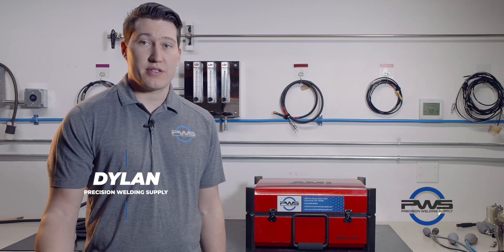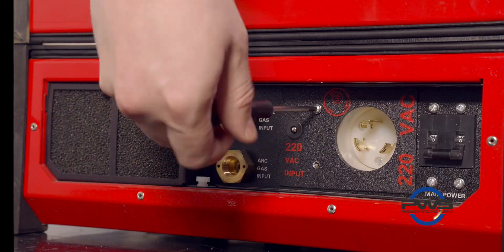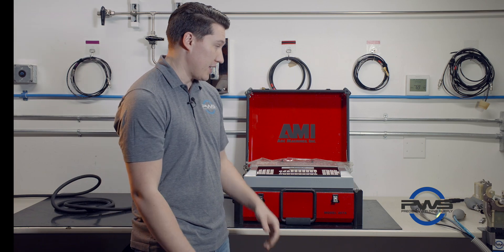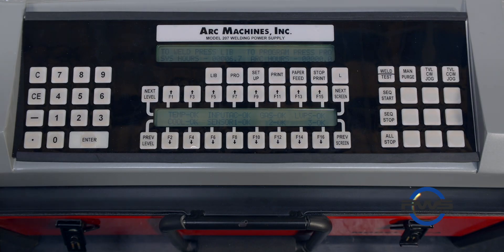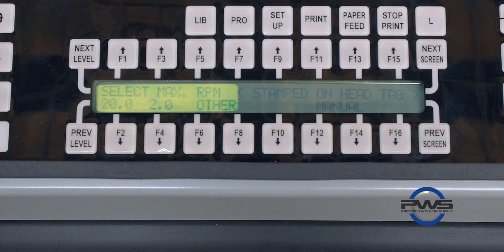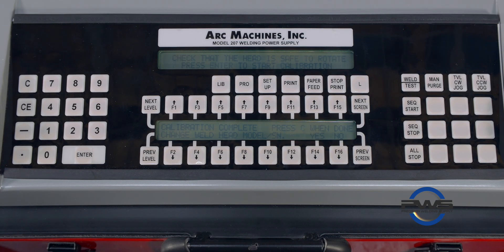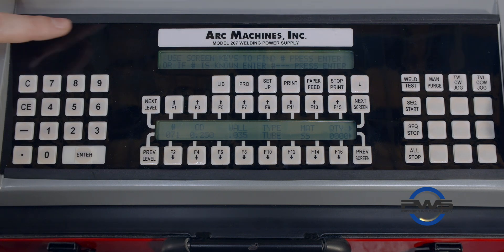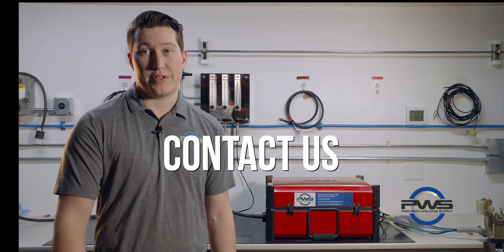PWS: AMI Arc Machines Inc. Model 207a Orbital Welding Power Supply Overview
Dylan, from Precision Welding Supply, walks through the functions and setup of the AMI Arc Machines Model 207a.